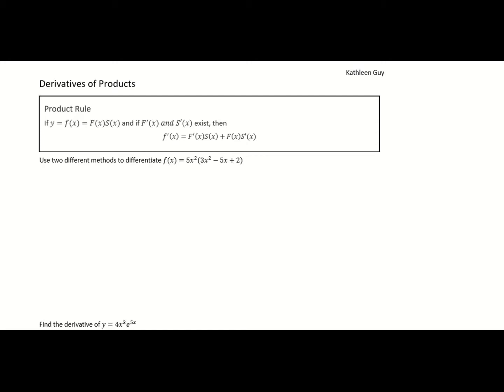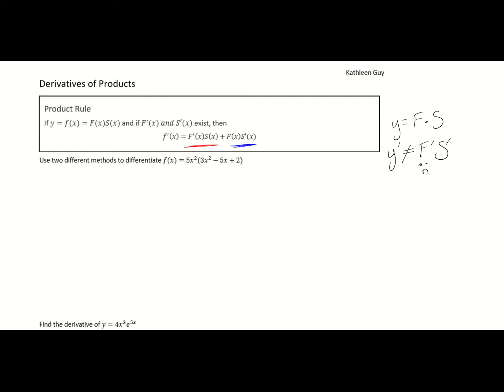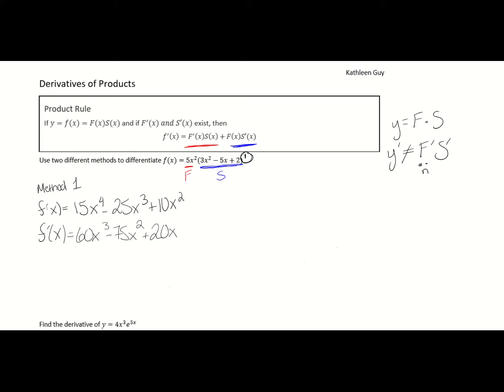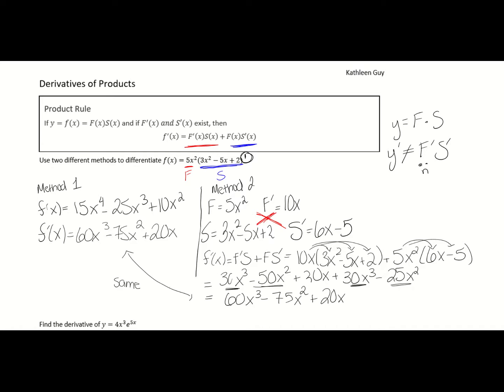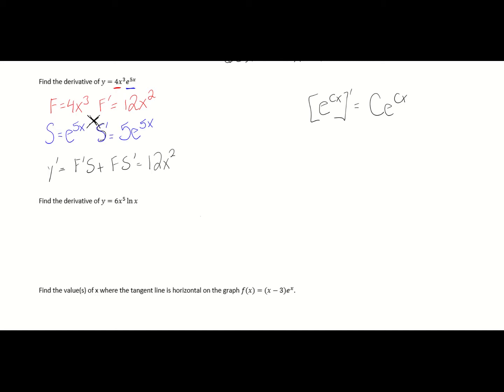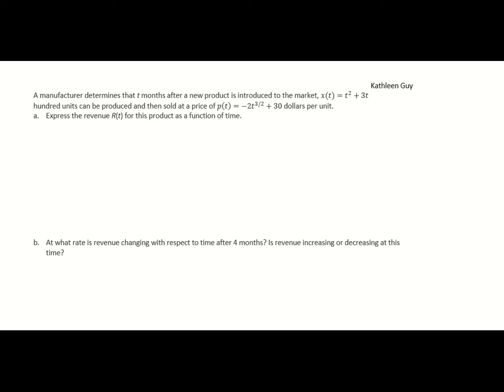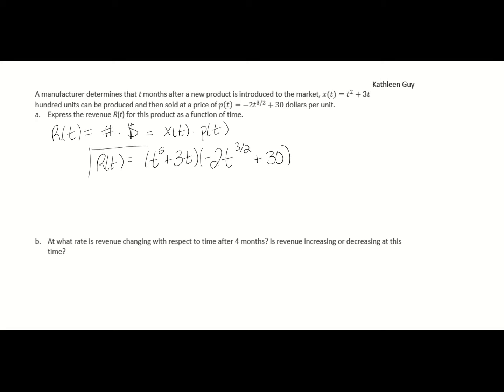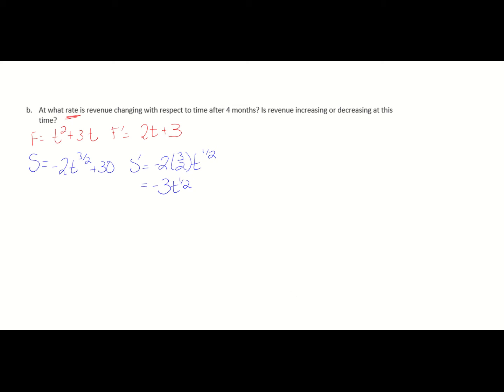Derivatives of Products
Product Rule in Calculus